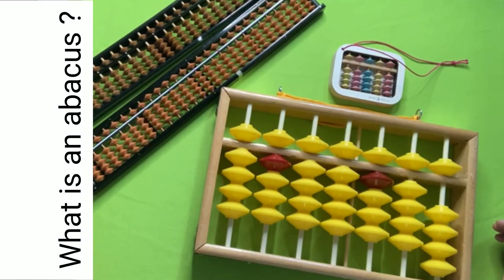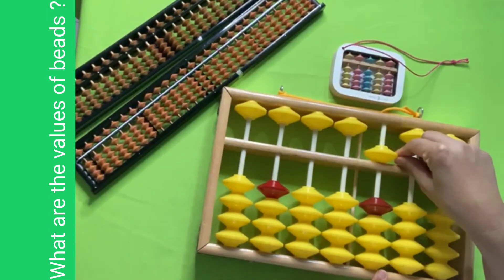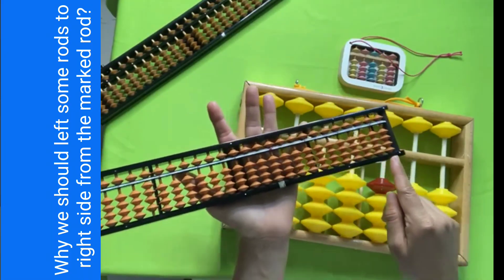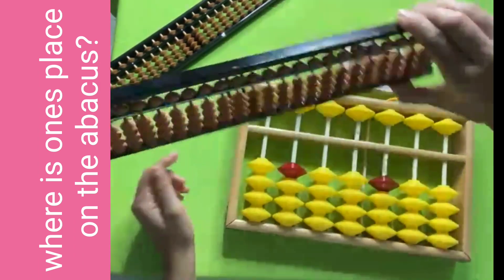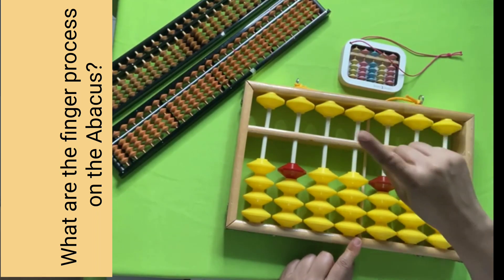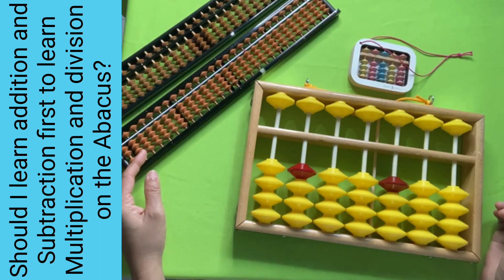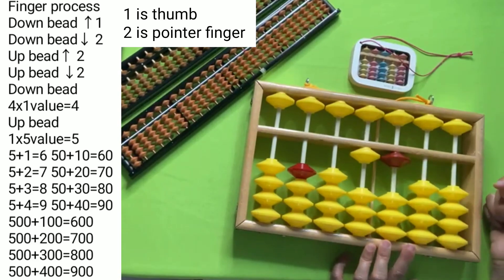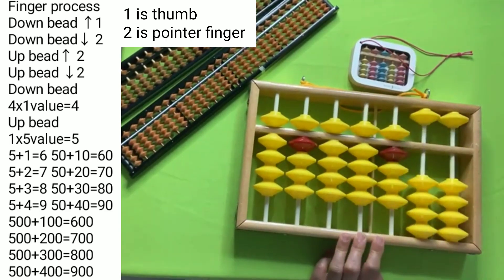What is an abacus? IN English/Full Introduction to start to learn Abacus.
Do not comment on my Hindi, English and Japanese languages.

Add and Subtract In English New Epi

Add and Subtract  English OLD Epi